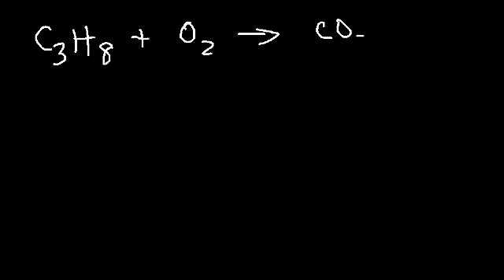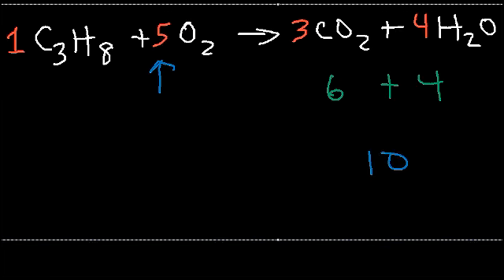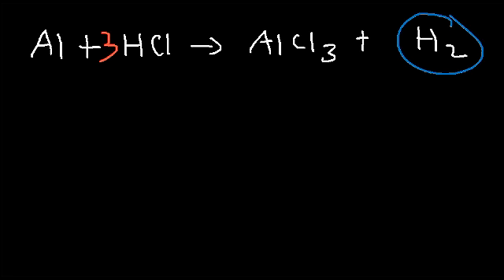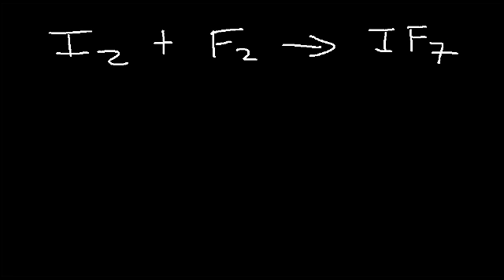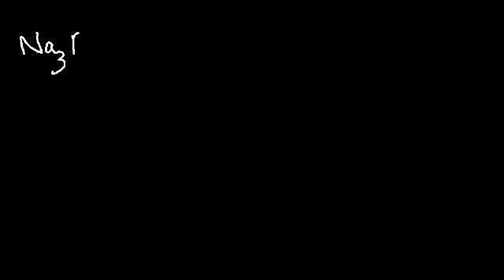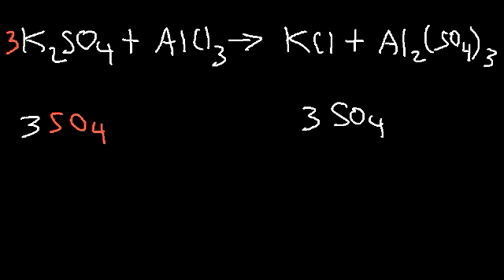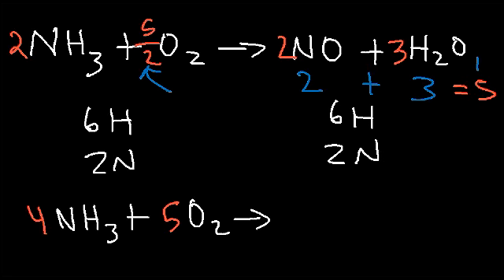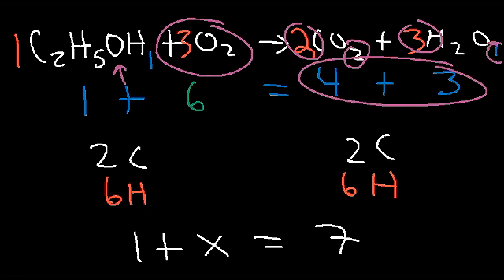Introduction to Balancing Chemical Equations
This chemistry video shows you how to balance chemical equations especially if you come across a fraction or an equation with polyatomic ions. The goal is to make the number of atoms equal on both sides of the reaction.  This video contains plenty of examples and practice problems with answers / solutions which can help you on your next worksheet assignment.